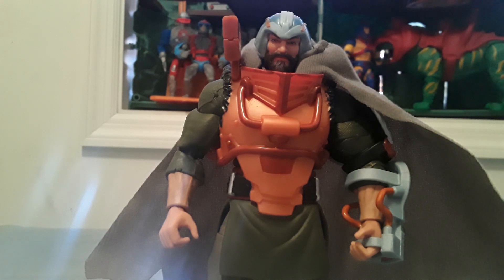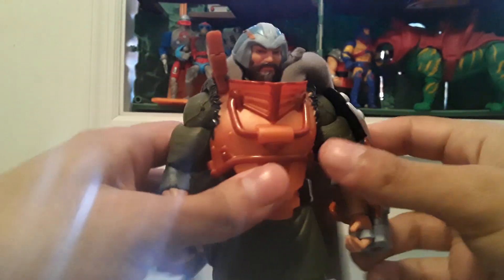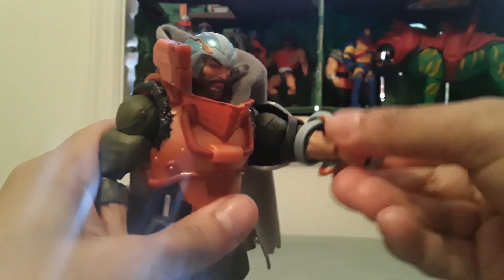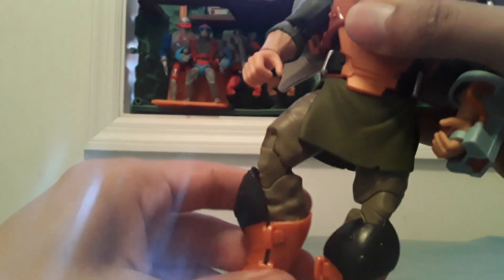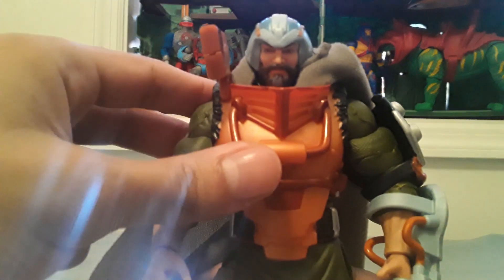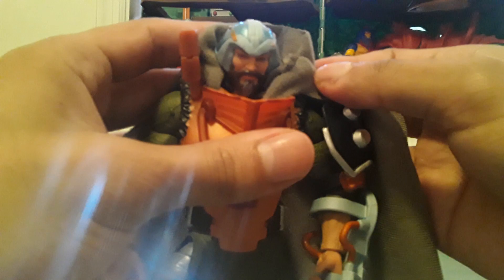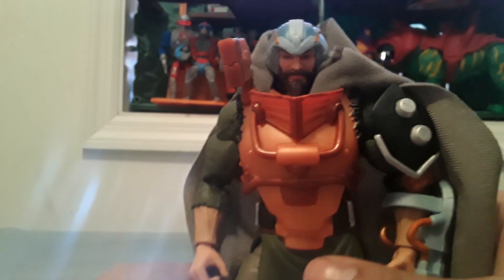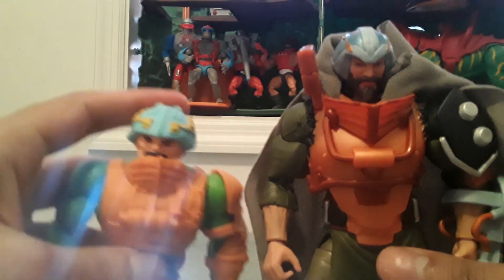Masterverse Deluxe Man-At-Arms Toy Review!